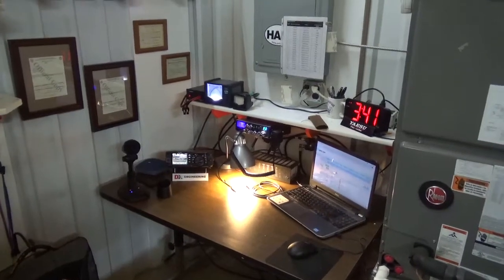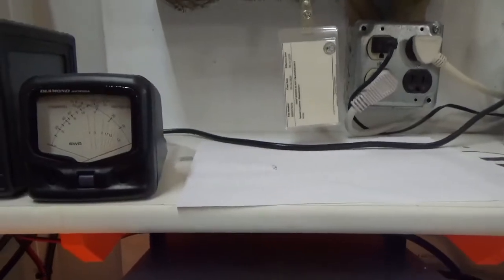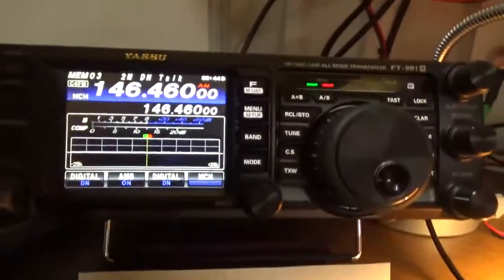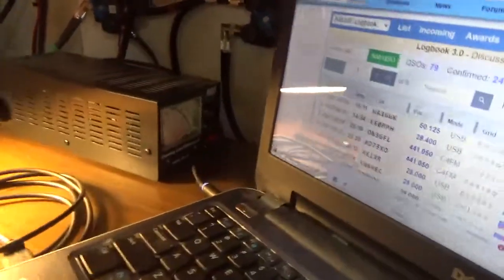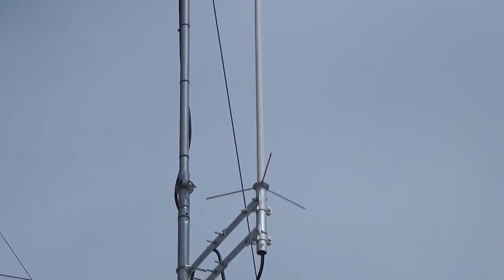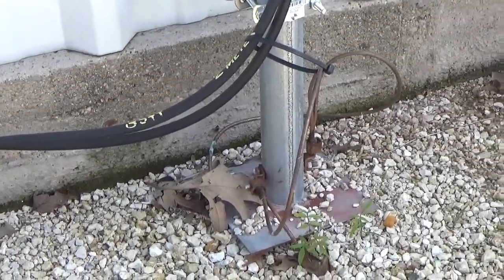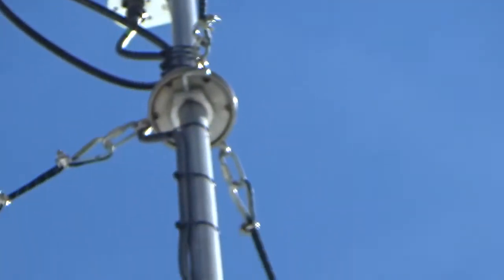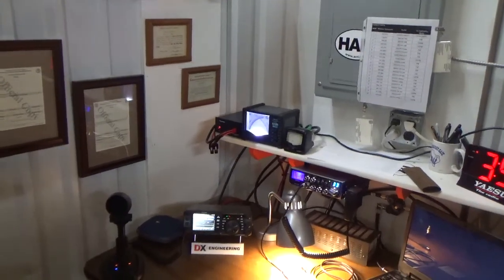Quick Tour of KI5JUF/K5EHL Station, Abilene TX FT991A with M-100 Microphone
Quick Tour of KI5JUF/K5EHL Station with FT991A and M-100 Dual Element Microphone.  I focus on the Speech Processor and have many videos that demonstrate how to set up the Parametric and Speech processor settings for best average power during voice peaks.

Coax is PL213